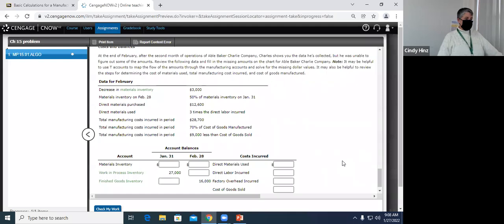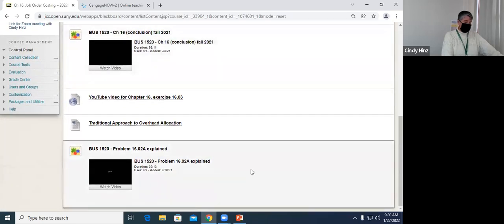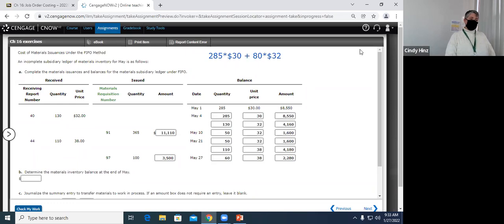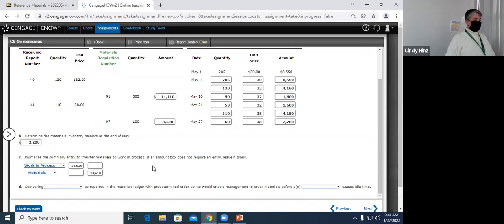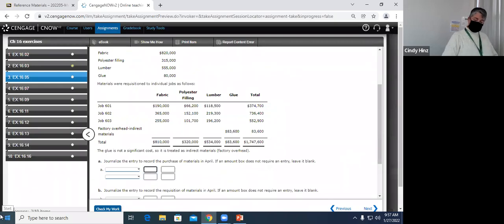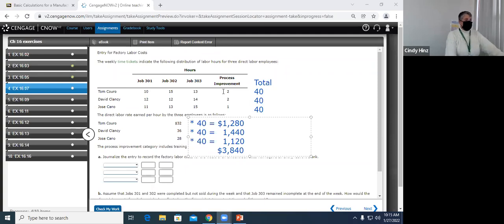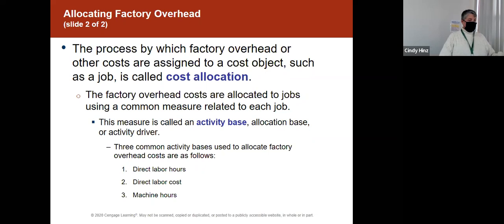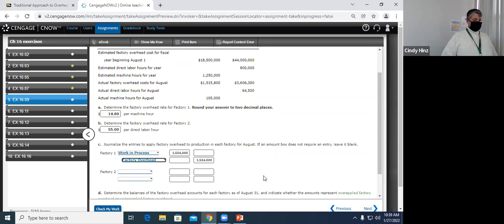BUS 1520 - Ch 16 (continued) spring 2022